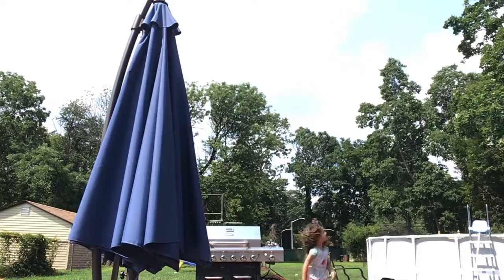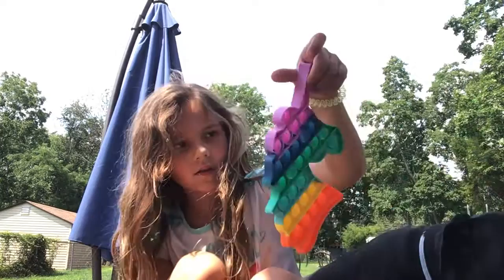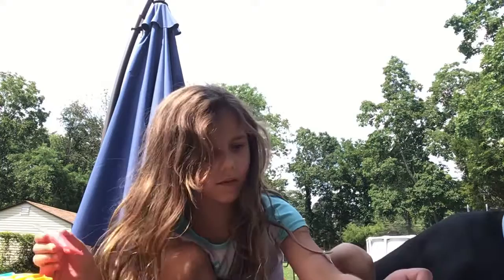July 27, 2021